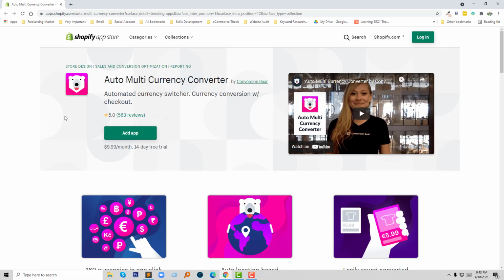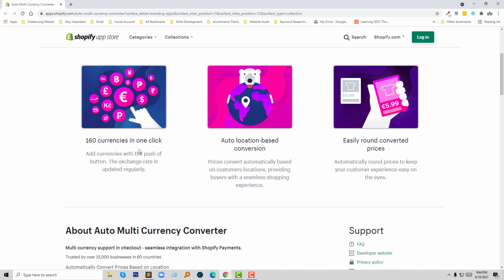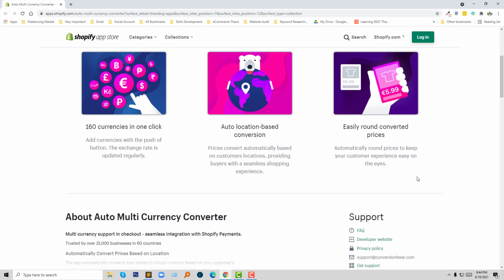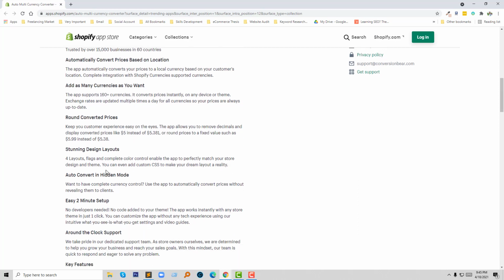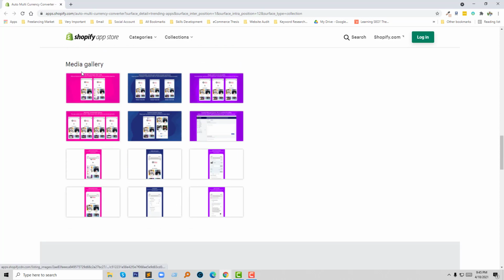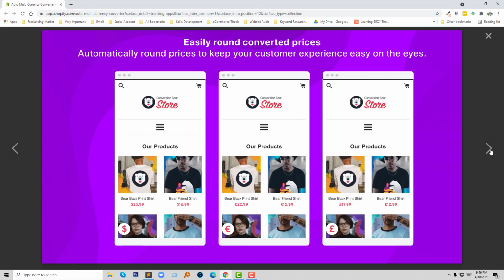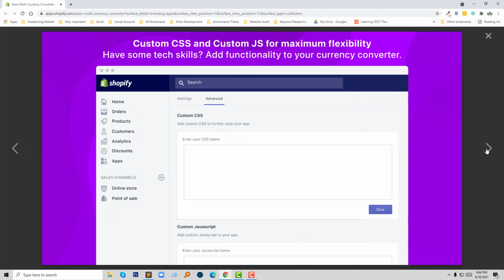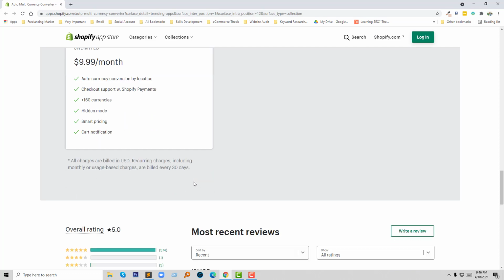Auto Multi Currency Converter ✅ Best Shopify Currency Converter App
💻 Welcome to * Auto Multi-Currency Converter ✅ Best Shopify Currency Converter App*

📝 Video Description: Multi-currency support in checkout - seamless integration with Shopify Payments.
Trusted by over 15,000 businesses in 60 countries

Automatically Convert Prices Based on Location
The app automatically converts your prices to a local currency based on your customer's location. Complete integration with Shopify Currencies supported currencies.

Add as Many Currencies as You Want
The app supports 160+ currencies. It converts prices instantly, on any device or theme. Exchange rates are updated multiple times a day for all currencies so your prices are always up-to-date.

Round Converted Prices
Keep your customer experience easy on the eyes. The app allows you to remove decimals and display converted prices like $5 instead of $5.381, or round prices to a fixed value such as $5.99 instead of $5.38.

Stunning Design Layouts
4 Layouts, flags, and complete color control enable the app to perfectly match your store design and theme. You can even add custom CSS to make your dream layout a reality.

Auto Convert in Hidden Mode
Want to have complete currency control? Use the app to automatically convert prices without revealing them to clients.

Easy 2-Minute Setup
No developers are needed! No code added to your theme! The app works instantly with any store theme in just 1 click. You can customize the app without any tech experience using our intuitive what-you-see-is-what-you-get settings and video guides.

The Clock Support
We take pride in our dedicated support team. As store owners ourselves, we are determined to help you grow your business and reach your sales goals. With this mindset, our team is quick to respond and eager to solve any problem.